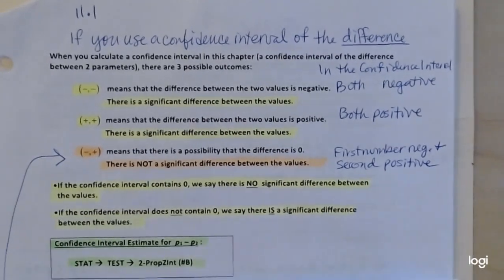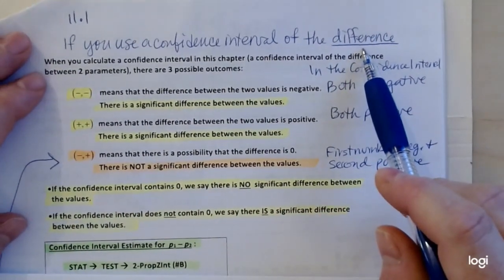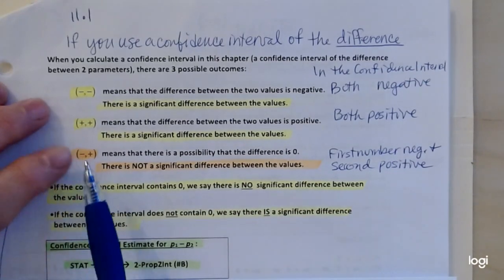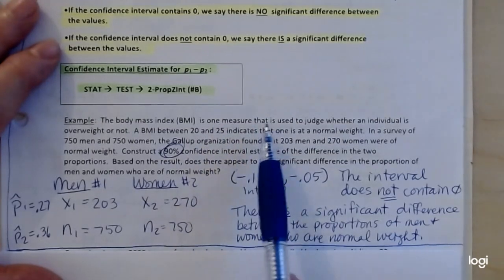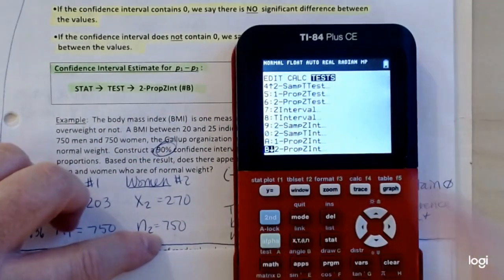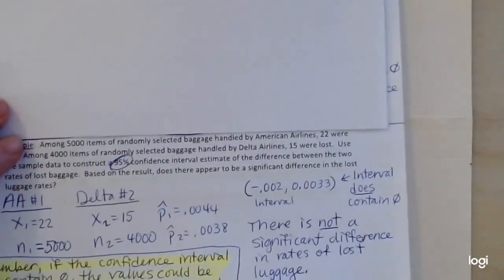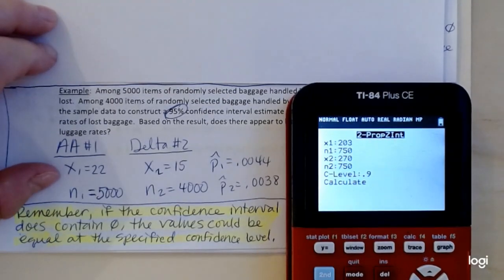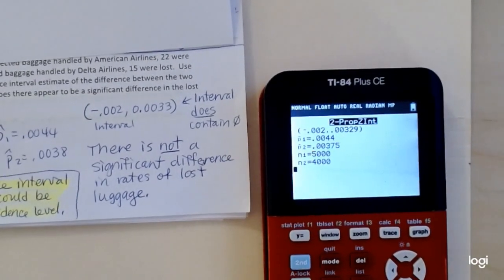11.1 Part 2